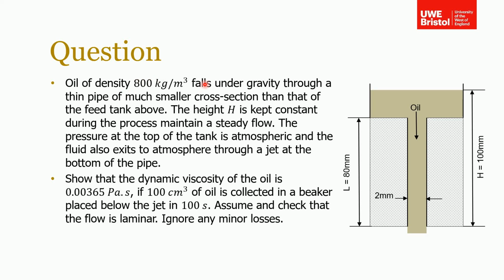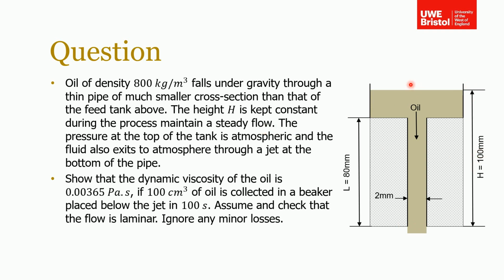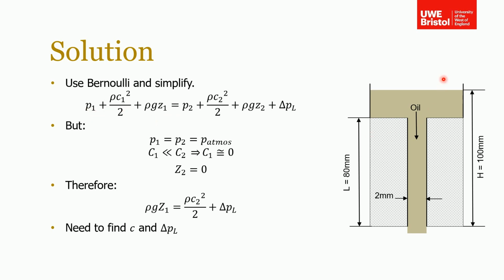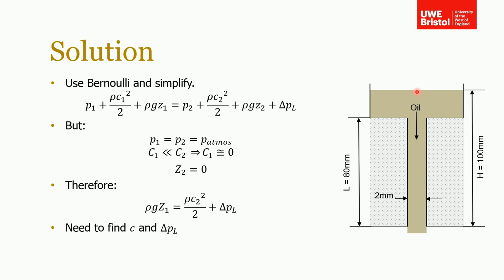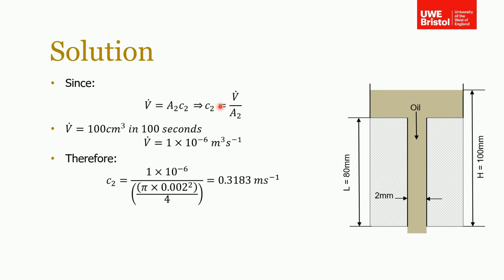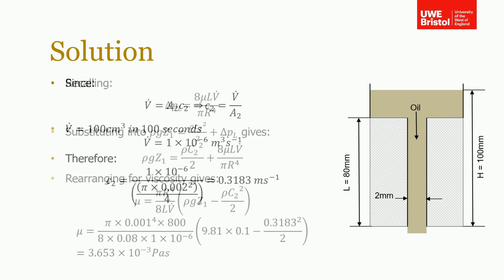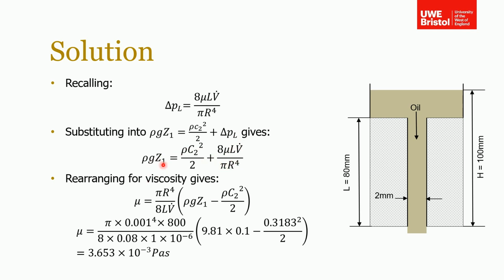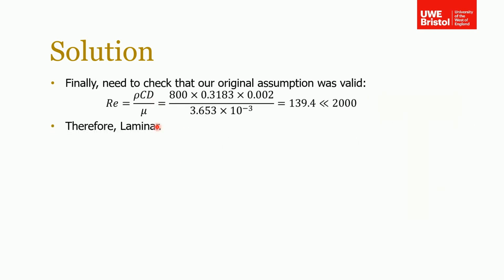Flow with Friction - Worked Example 1